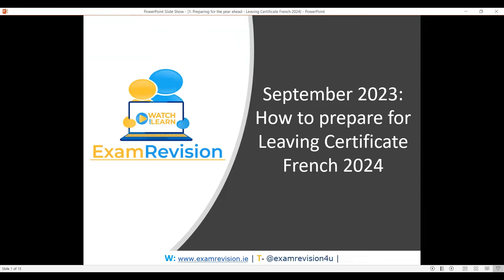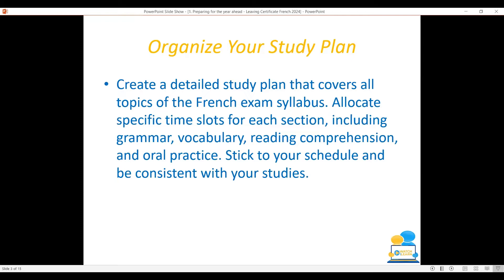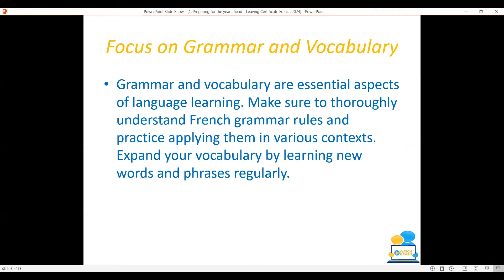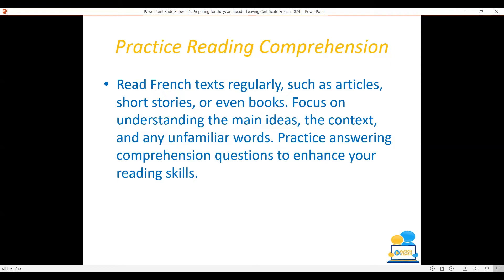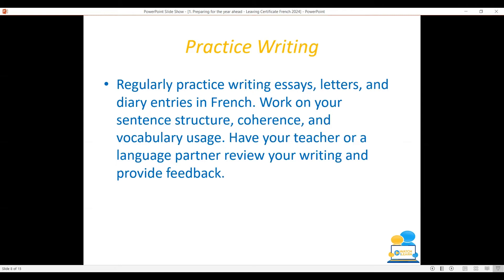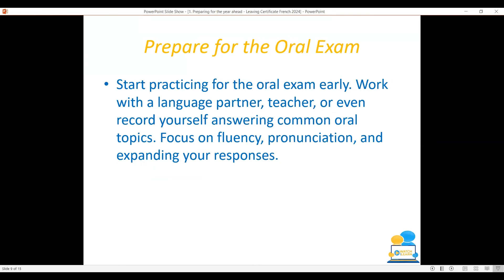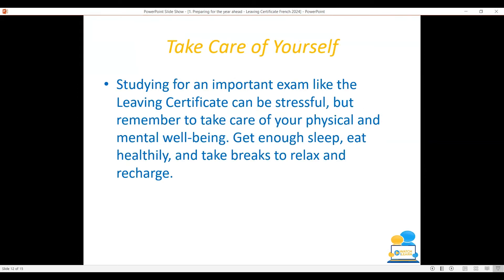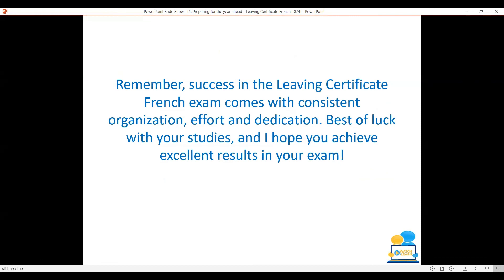Preparing for the year ahead Leaving Certificate French 2024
This SaturdaySession with Muireann for Leaving Certificate French takes a look at how you can prepare for the year ahead in preparation for the Leaving Certificate French Exam, 2024.

There's a 10% discount code for students who watch this SaturdaySession today - the discount code will get you 10% of our Revision Essentials & The Complete Revision Packages but the offer expires soon! The code is ‘YOUTUBE10’.

Learn 🤓 Challenge❓Success🏆